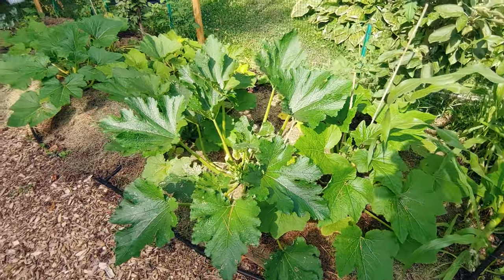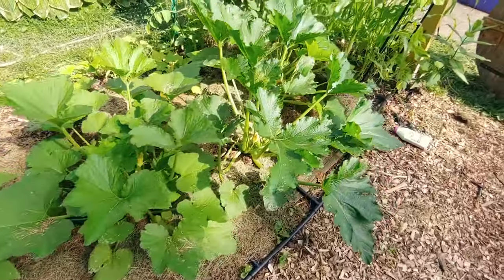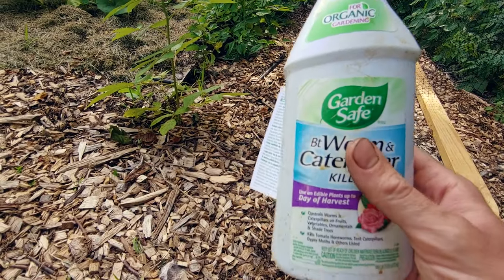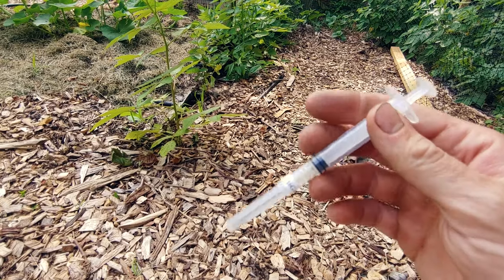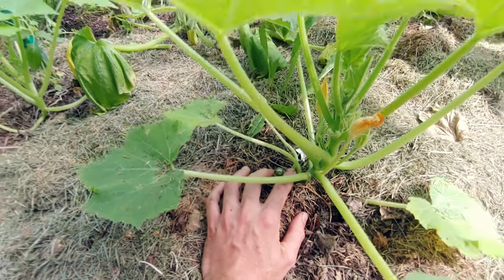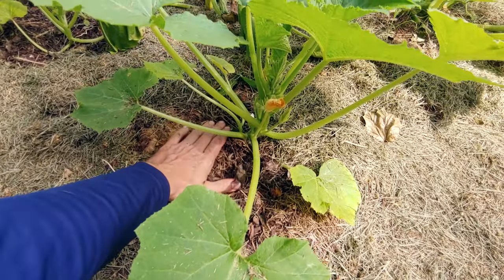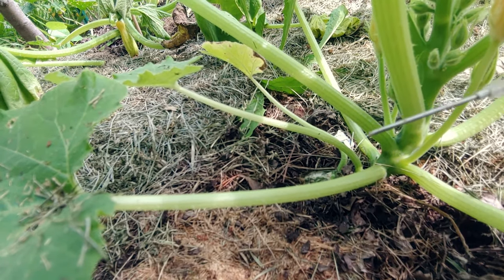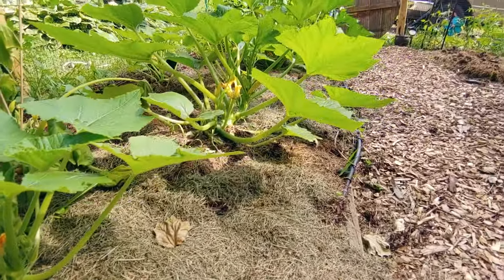Got Squash Borers, This is how to get rid of them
Got squash borers try this one trick to get rid of them you wont be disappointed !

We will be exploring garden techniques from beginner to advanced, doing gardening product reviews, and weekly updates and my seedlings harvests and sales at my produce stand I hope you come along on my adventures and subscribe to the Halfling family!